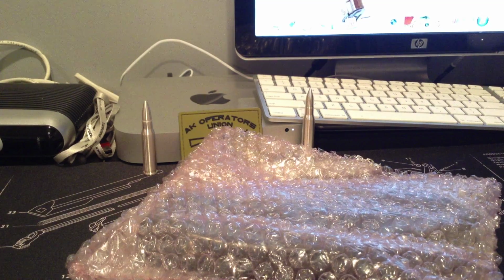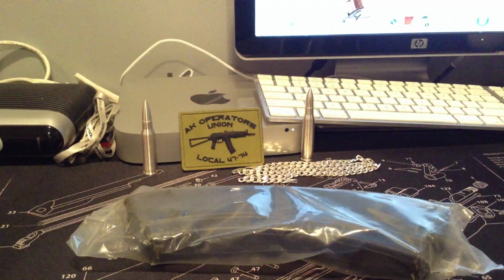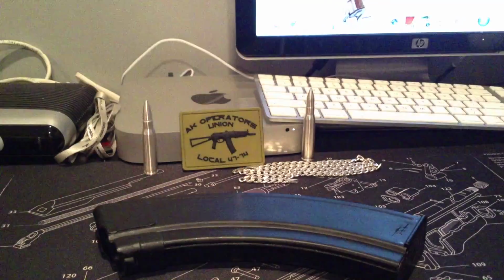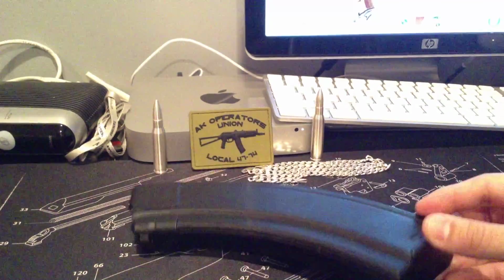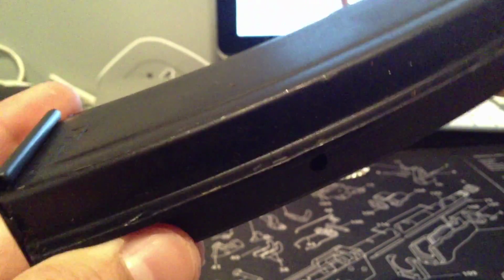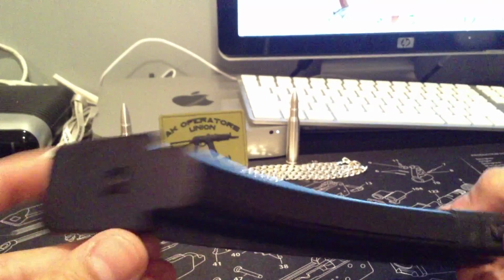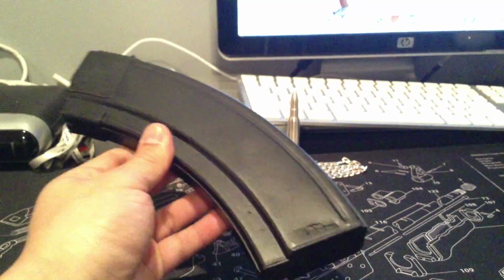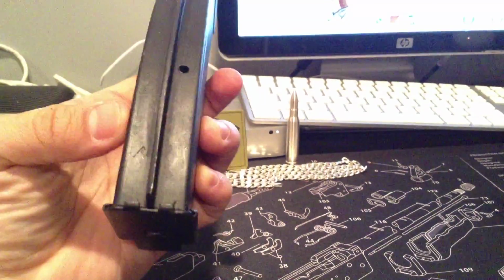Russian AK-47 30 Round Slab-Side Magazine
AK-47/AK-74/AKM Magazine Series
I will be showing you guys all types of Ak variant Magazines through
this series.
I will try my best to find some of the rare ones as well, hope you guys will enjoy.
Soviet Union